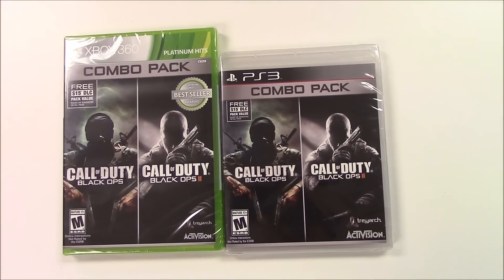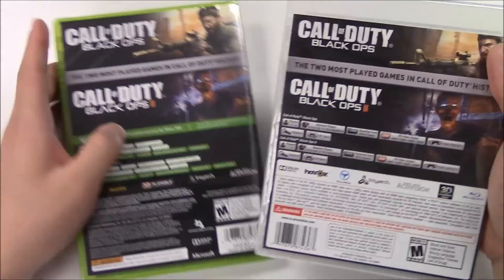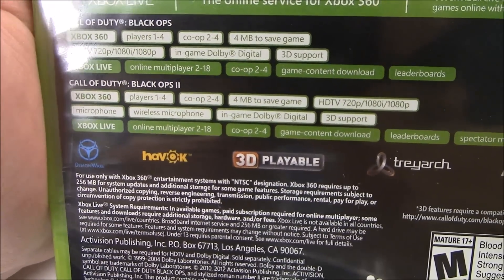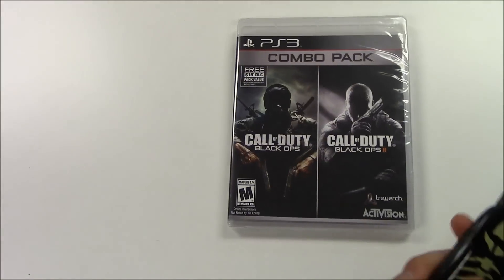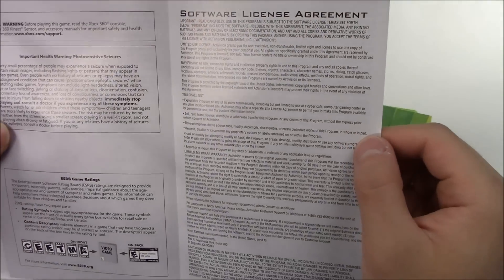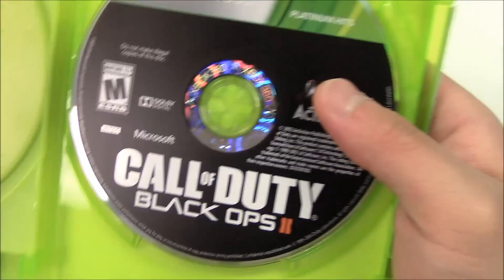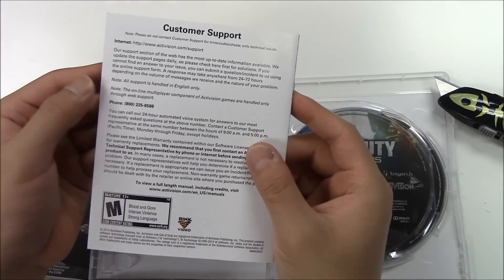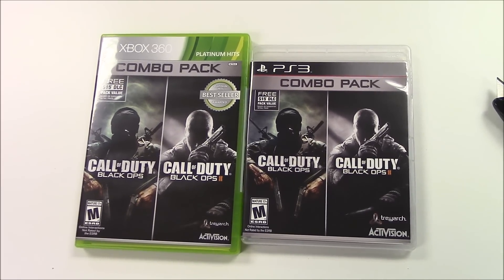Call Of Duty: Black Ops 1 & 2 Combo Pack (Xbox 360 / PS3) Unboxing!!